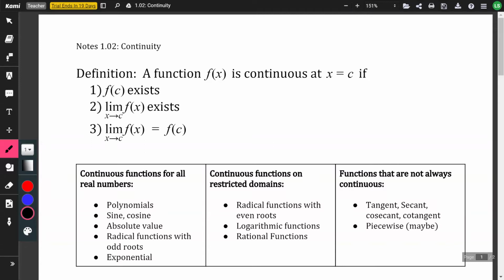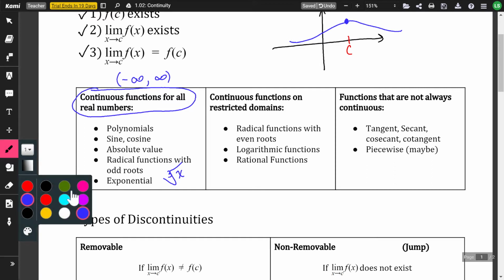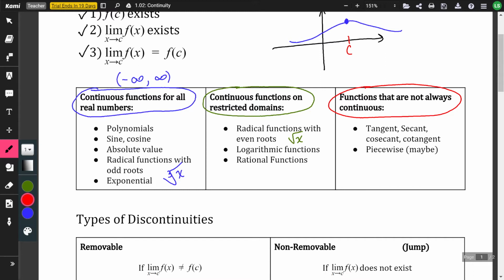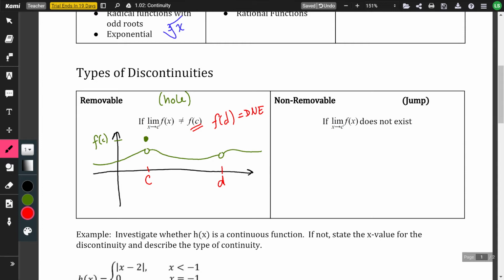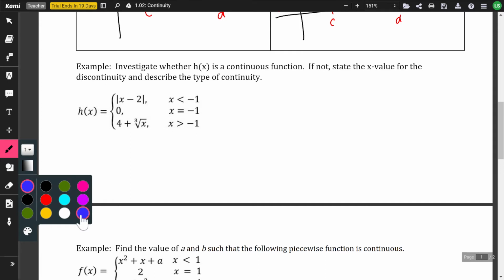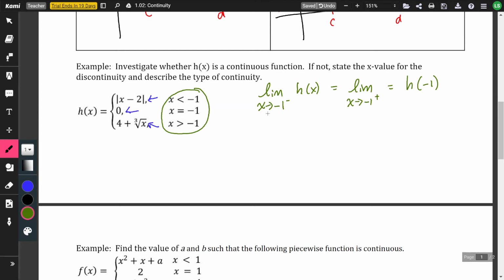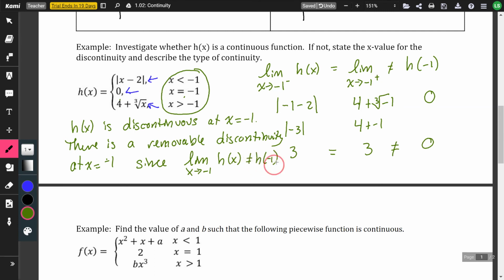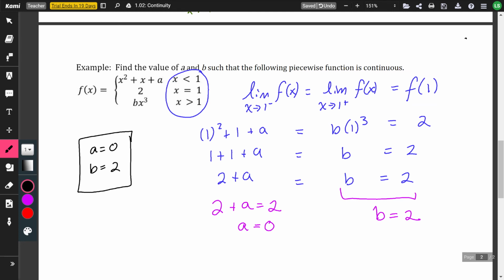Notes 1.02 Continuity